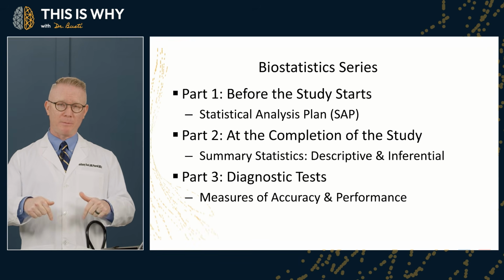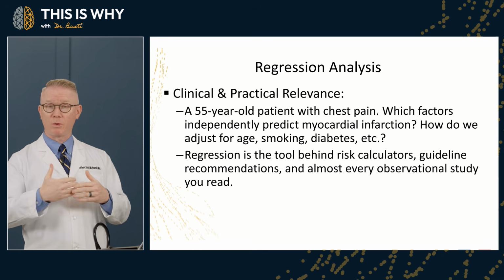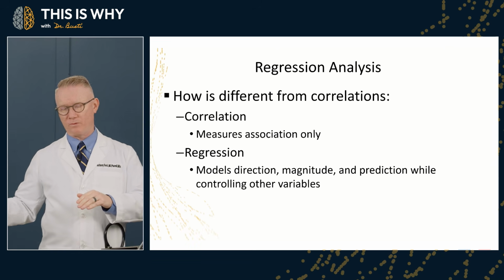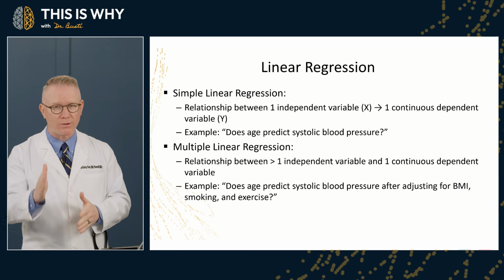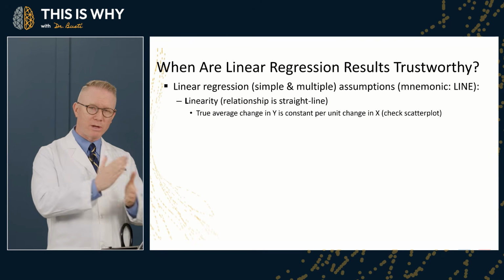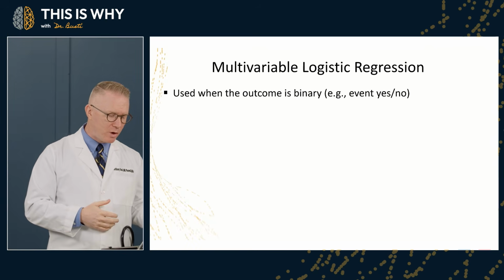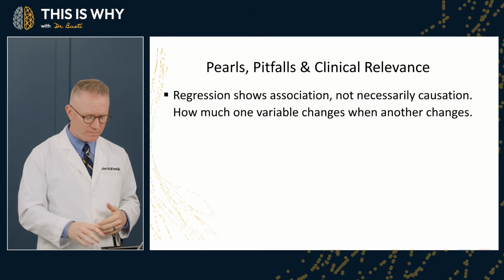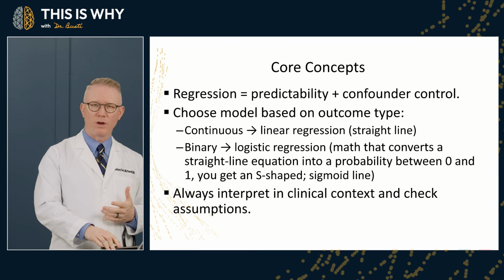Regression Analysis Explained: Confounders & Clinical Meaning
Regression analysis explained — understanding how variables influence outcomes is essential for interpreting clinical research in this episode of This Is Why with Dr. Busti.

Dr. Busti breaks down regression analysis and how it helps identify relationships between variables while controlling for confounders. This Is Why mastering regression allows you to determine whether an intervention truly drives outcomes—or if other factors are influencing the results.

You’ll learn the difference between linear and multivariate regression, how independent and dependent variables interact, and why controlling for confounders is critical for internal validity. Dr. Busti also connects regression analysis to the bigger picture of evidence-based medicine, helping you integrate statistical tools into real clinical decision-making.

Topics Covered:
- What regression analysis actually measures
- Independent vs dependent variables
- Linear regression and line of best fit
- Multivariate (multilinear) regression explained
- Logistic regression and outcome prediction
- Identifying and controlling confounders
- Reasons variables may not show significance
- Role of sample size and statistical power
- Internal vs external validity connection
- Applying regression to clinical research interpretation

00:00 Introduction to Regression Analysis
01:41 Where Regression Fits in Biostatistics & Research
02:58 Why Regression Matters: Clinical Applications & Confounding
05:28 Correlation vs Regression Analysis
08:15 Simple Linear Regression Explained
10:36 Multiple Linear Regression & Adjusting for Confounders
13:18 LINE Mnemonic: Assumptions of Linear Regression
16:30 Logistic Regression and Binary Outcomes
19:35 Cox Regression and Survival Analysis
20:27 Common Regression Pitfalls: Multicollinearity, Overfitting & Sample Size
23:09 How to Interpret and Critically Appraise Regression Models